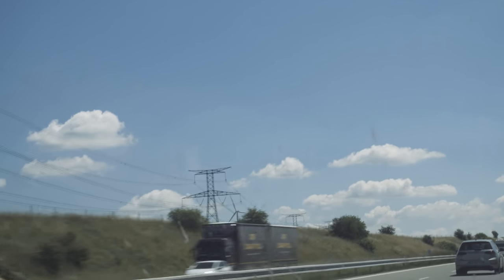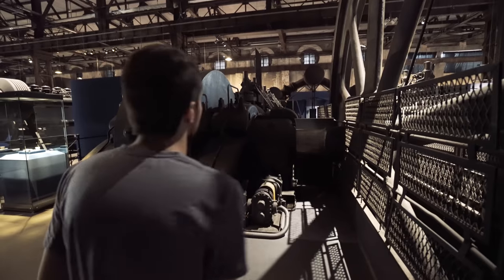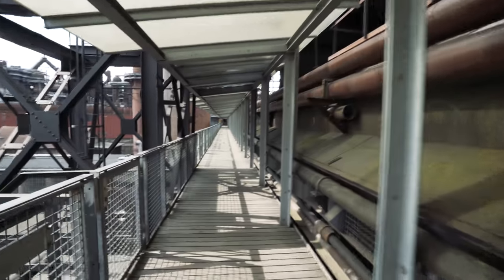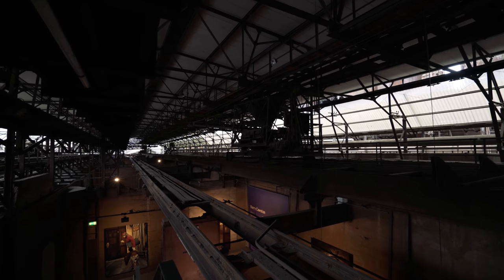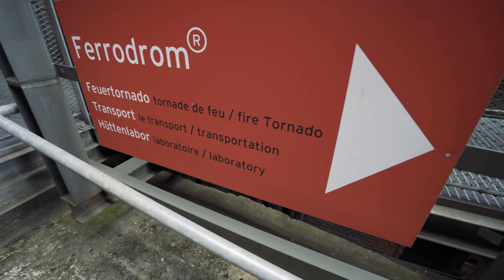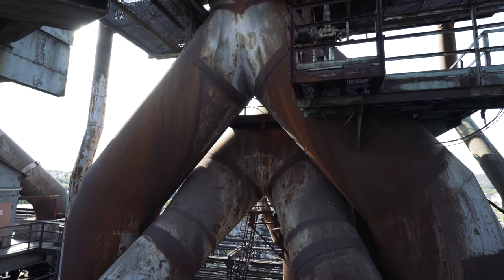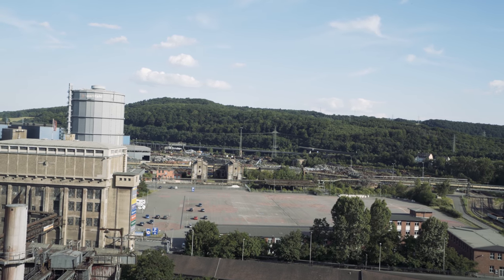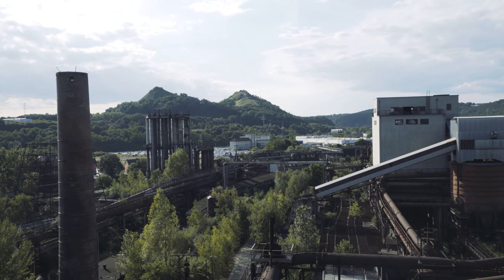Tour of a Preserved Steel Factory - Völklingen Ironworks - Europe Road Trip #10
In this episode, we explore a preserved steel factory, the Völklingen Ironworks. While no longer an active factory, they did an amazing job at preserving the complex. In some areas, it feels like a pristine abandoned factory.

Enjoying our videos? Help us make more by buying a print